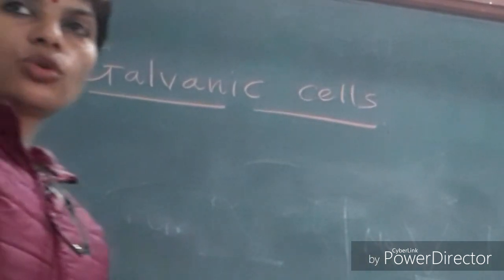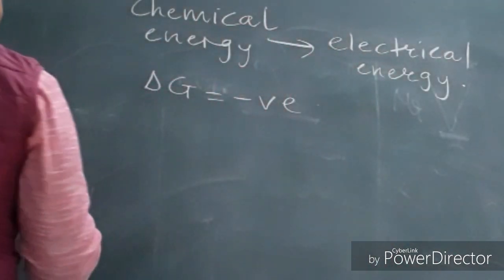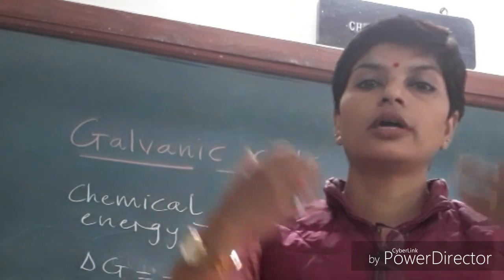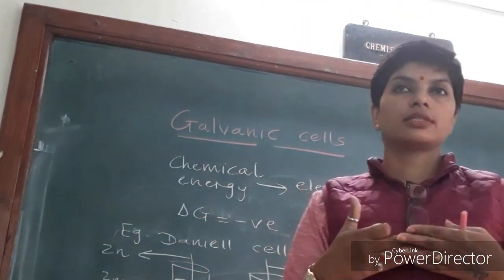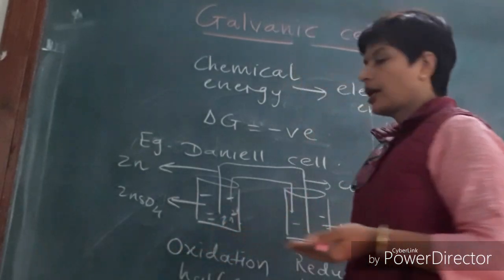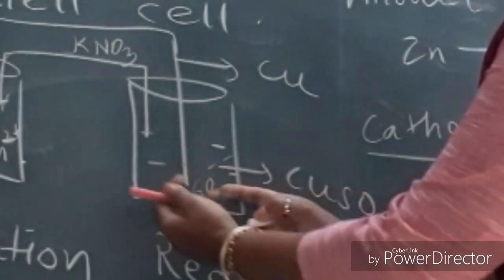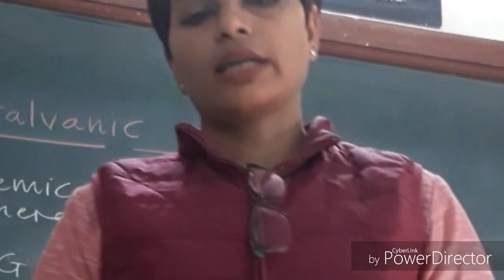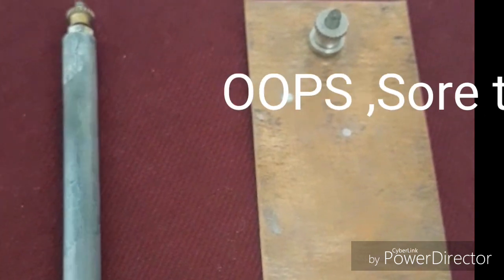ELECTROCHEMICAL CELL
Topic is from Electrochemistry and covers the basics on how to set up cell esp Daniell cell.